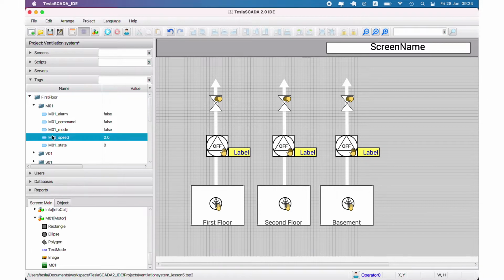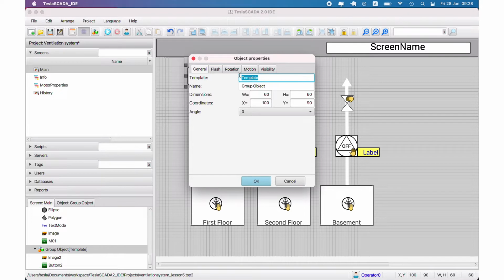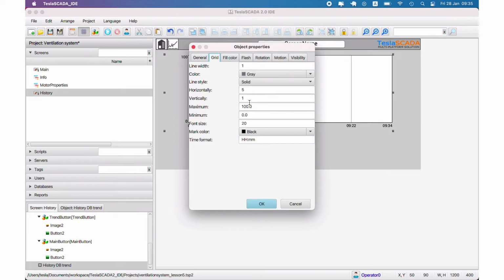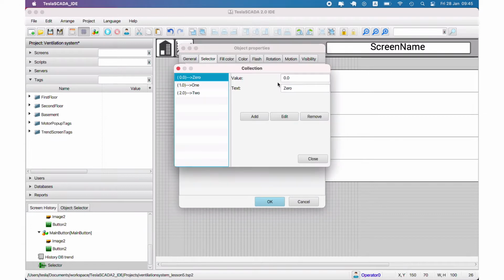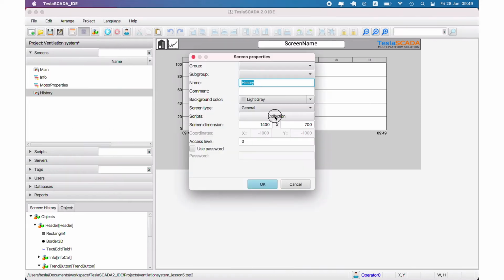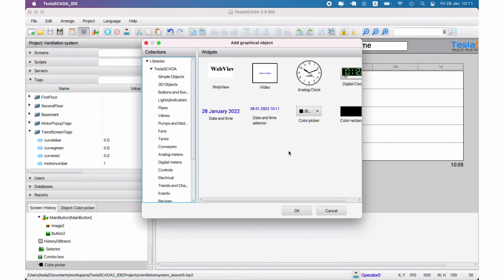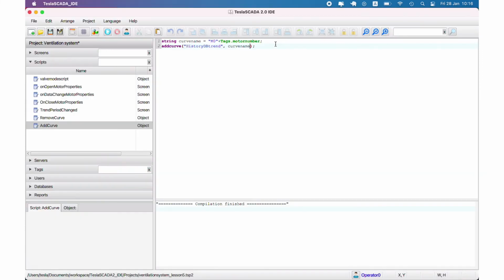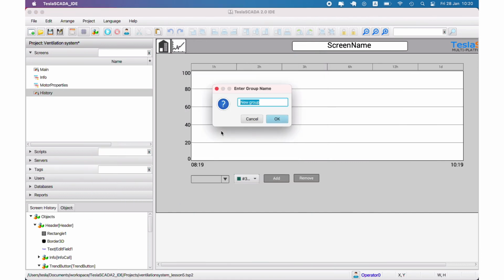SCADA tutorial 5. Tesla SCADA for beginners. History trend.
SCADA tutorial 5. This tutorial is for TeslaSCADA beginner users. In this video tutorial we describe how to collect history information and create history trend.

Content of the video:
0:00​ Introduction and creating History DB.
1:10 Create History screen.
6:10 Create scripts for period selection.
9:20 Create possibility to add and remove curves.